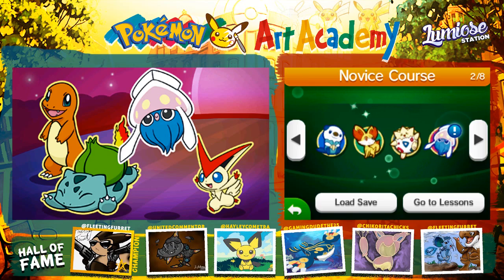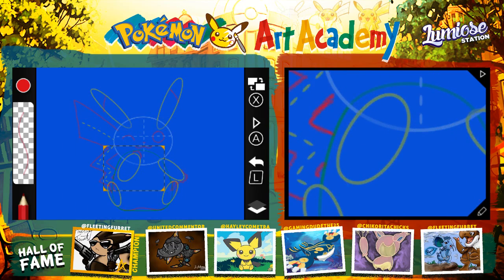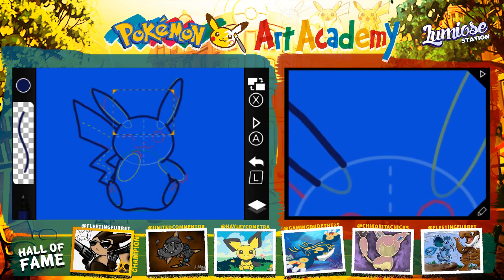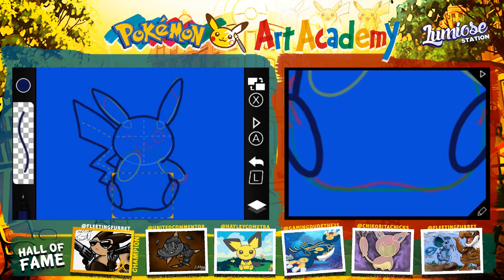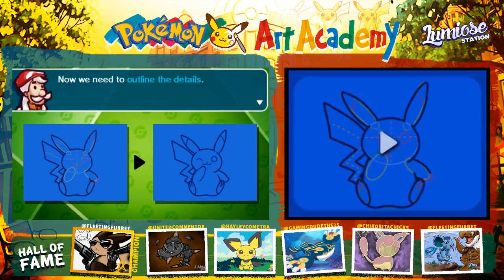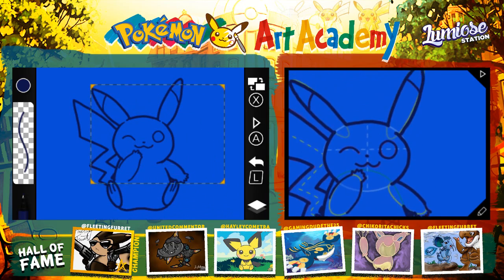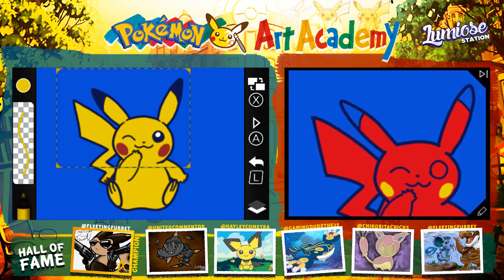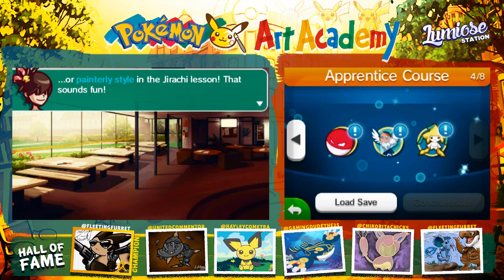Pokémon Art Academy Let's Play w/ TheGreatBulbasaurus! - Ep 5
Welcome to LumioseStation! Today we're happy to bring you the next part of a new series, Pokémon Art Academy with TheGreatBulbasaurus! Pokémon Art Academy was just released in North America and we can't wait to see everything you may sketch! Thanks for stopping by!